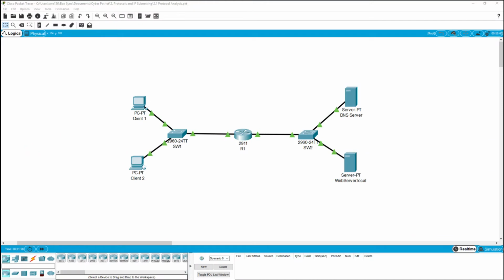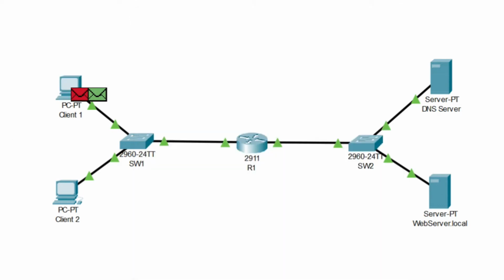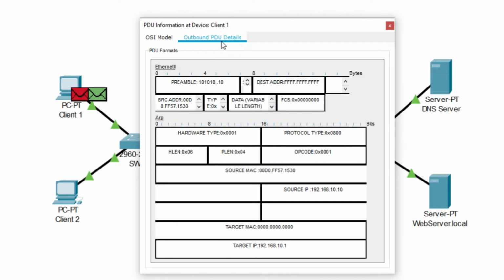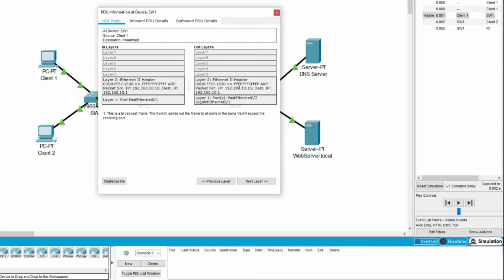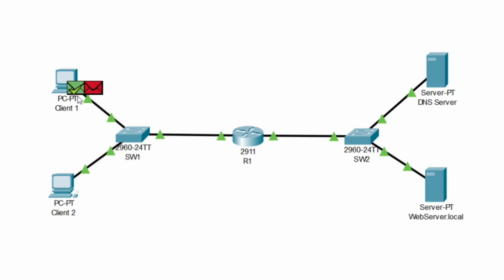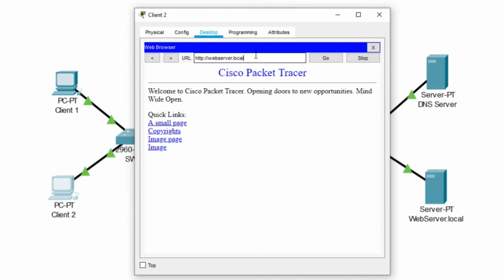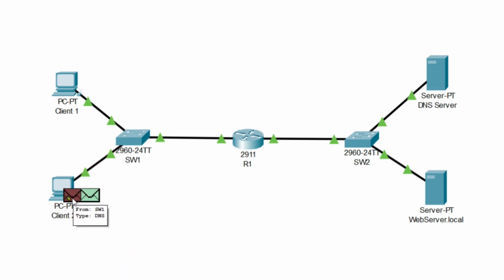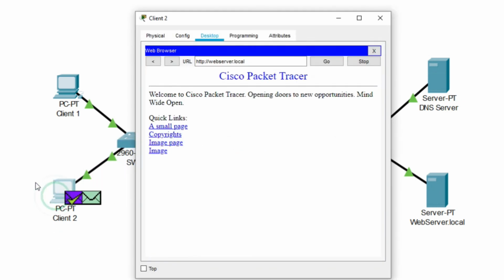Analyzing Protocols in Packet Tracer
In this video, we use Packet Tracer and its simulation  mode to observe protocols in a networking environment.